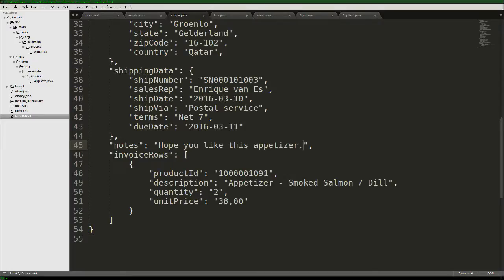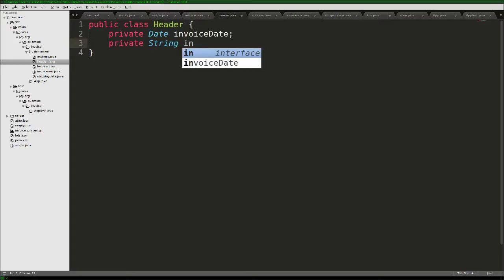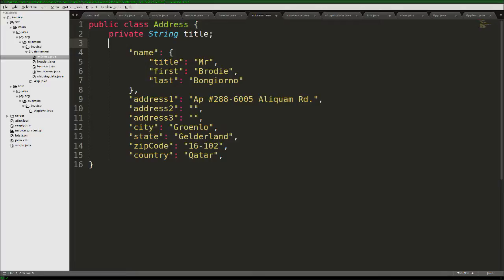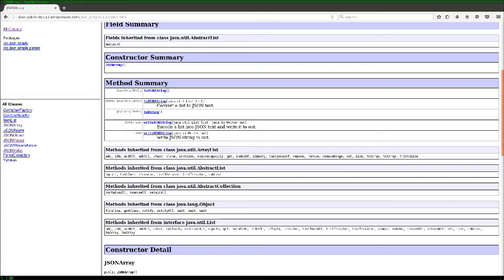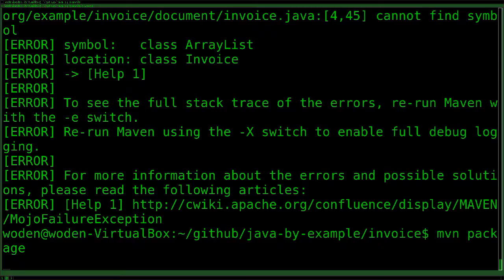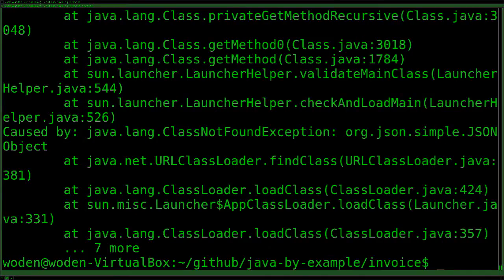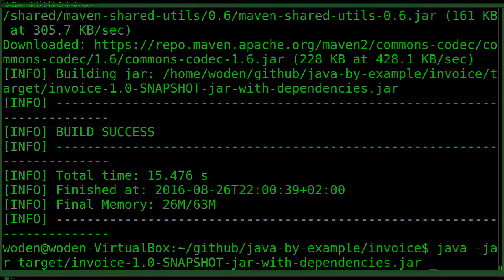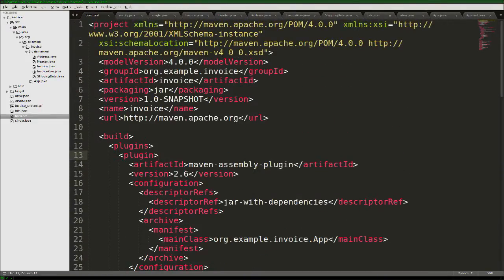Invoice creation part 2 (Java by Example)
In this episode, we discuss the assembly maven plugin, create some structure in our code, and start parsing the document.